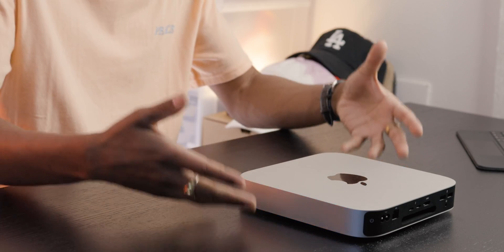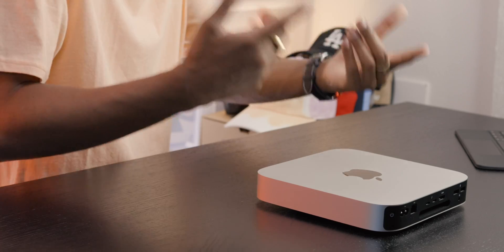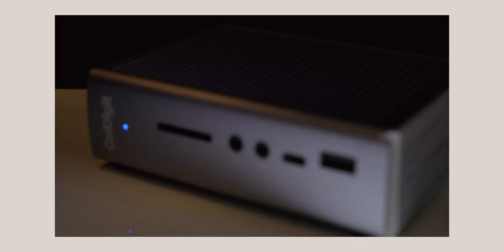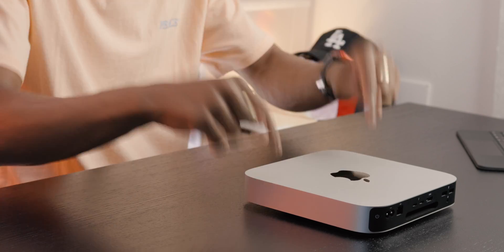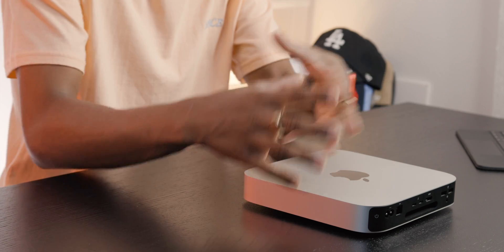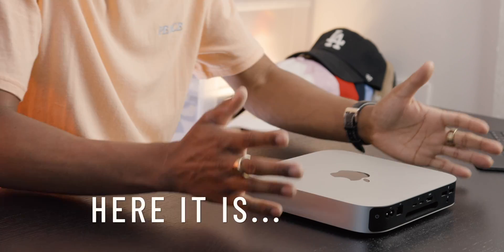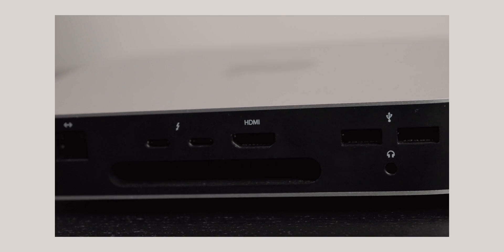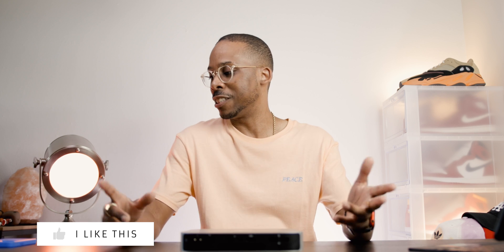M1 Mac Mini Review 9 months later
There is no comparison this is the M1 Mac Mini Review 9 Months Later and this just might be the BEST computer you can buy...but it doesn't come without a few cons lets discuss it. Mac mini long-term Review
M1 Mac mini
Caldigit TS3 Plus
Sandisk external SSD
LG 5K Ultrawide monitor
Where I get my video animations & plugins
Camera Used
Lens Used
2nd Lens
Lav MIC Used